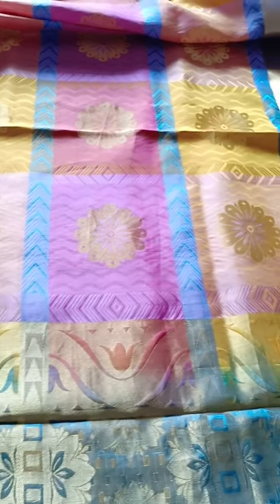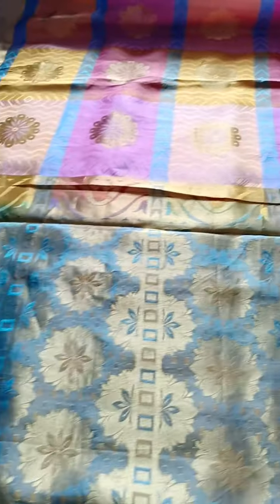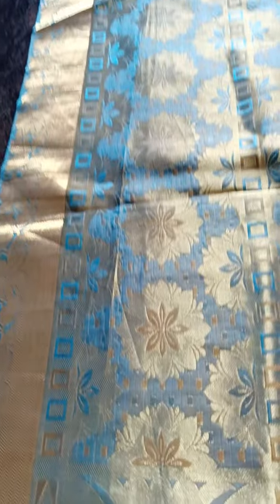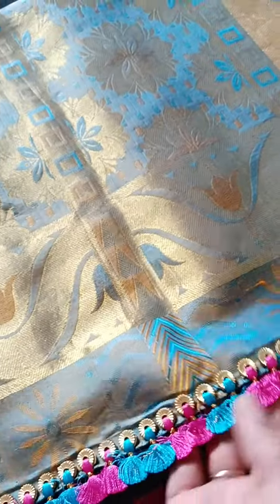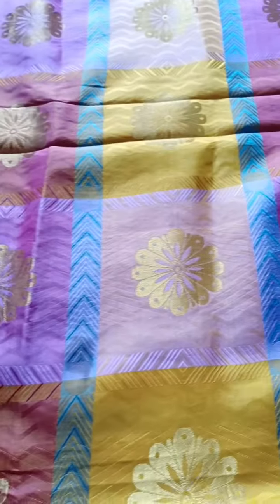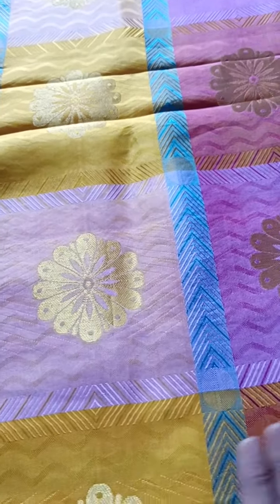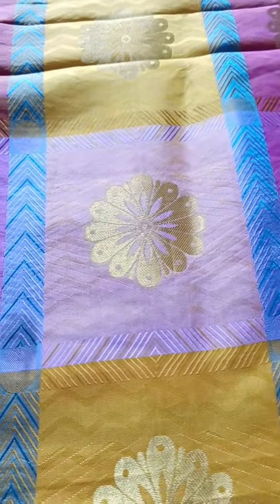bright multicolour silk saree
very bright sunny saree with colour combination of yellu, pink and blue. Sare big zari flower motif .